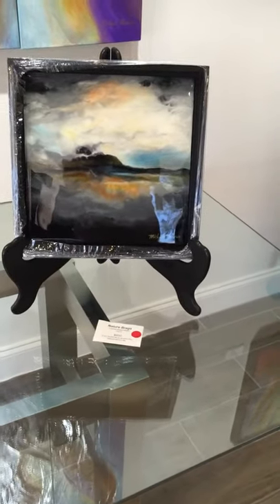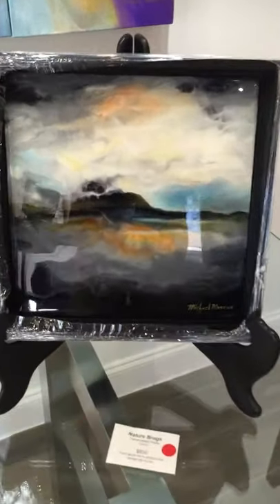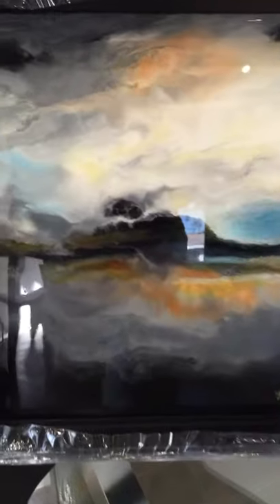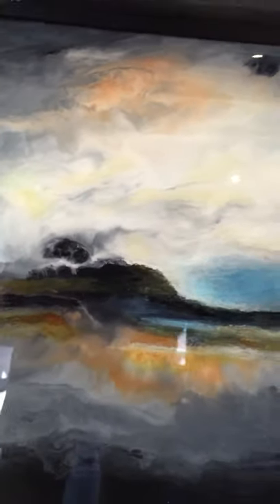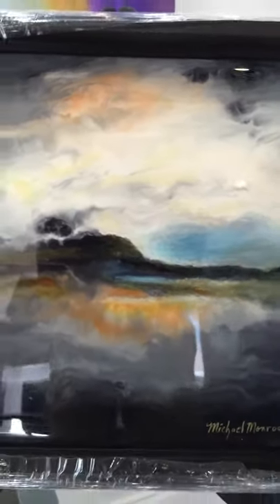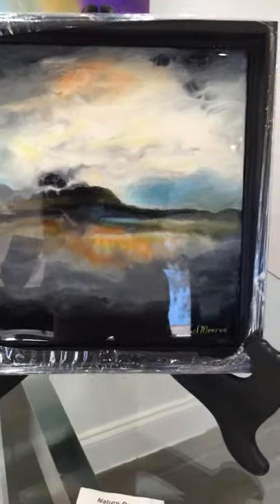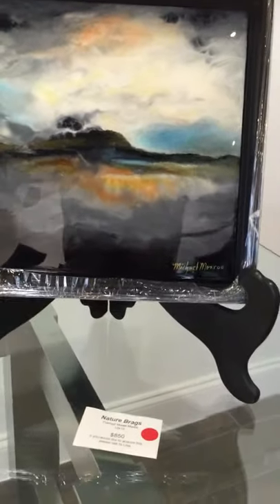Product Video - Nature Brags 12x12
Michael Monroe speaks about Nature Brags